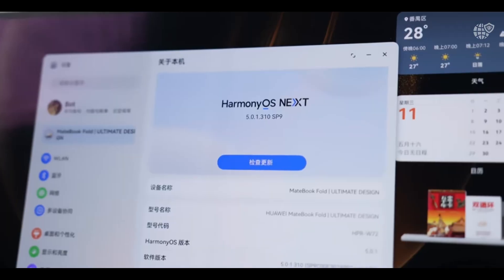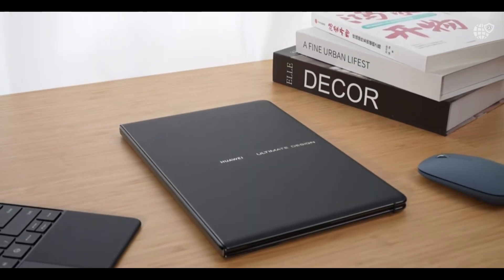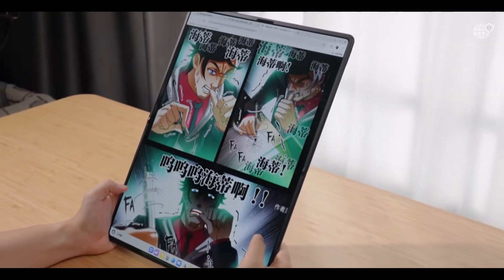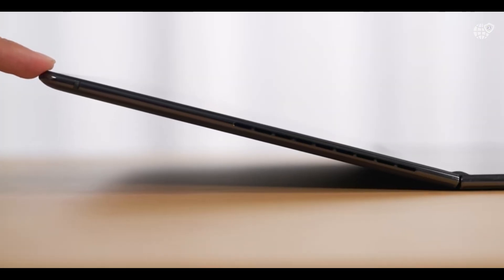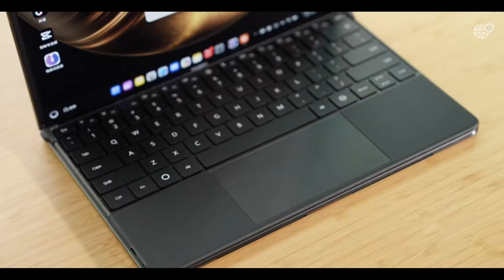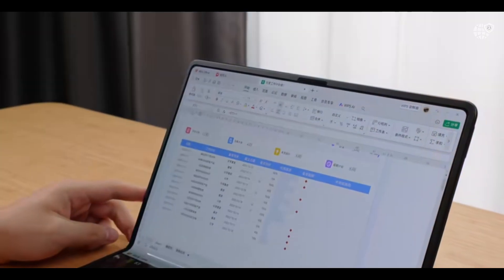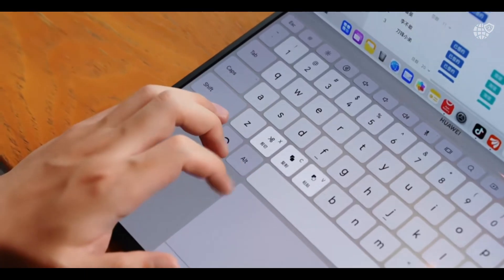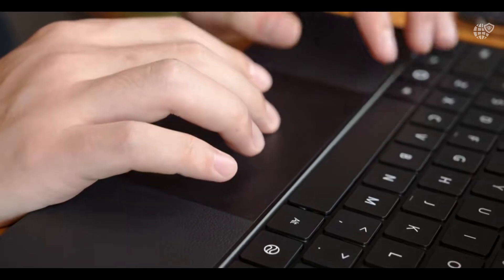Huawei MateBook Fold Ultimate Design Review! Foldable Magic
Huawei MateBook Fold Ultimate Design Review

Here it is — the world’s first foldable laptop: Huawei MateBook Fold! In this video, we unbox it, explore the premium design, and demo its stunning 18" OLED that folds into a 13" portable form. See one-hand open, multitouch gestures, virtual vs. magnetic keyboards, and smart PPT tricks in action.